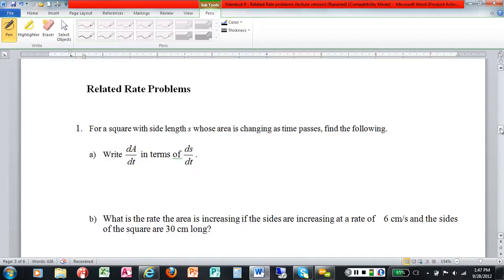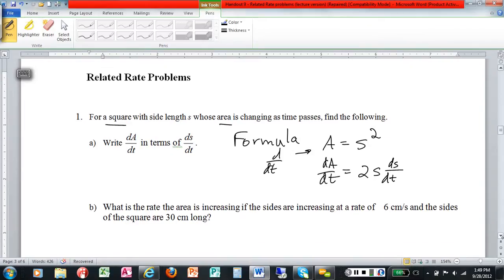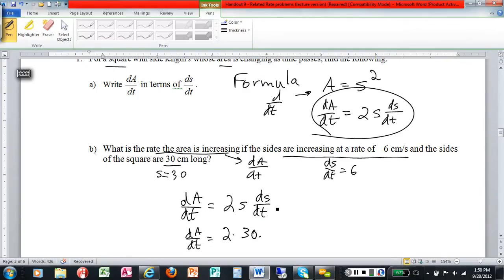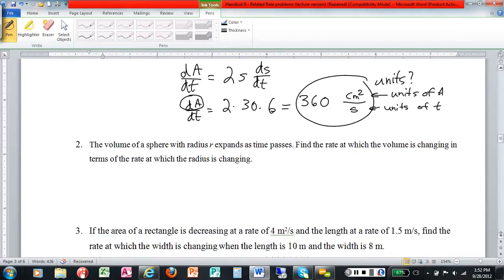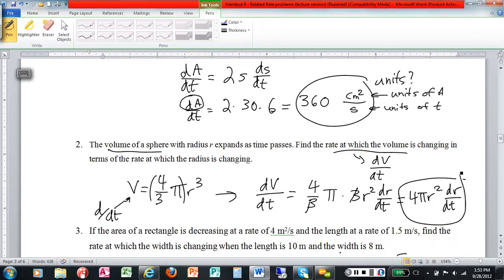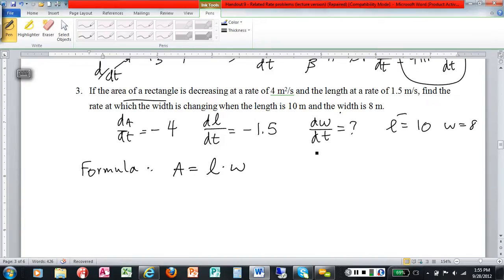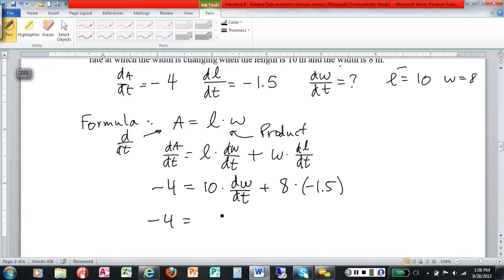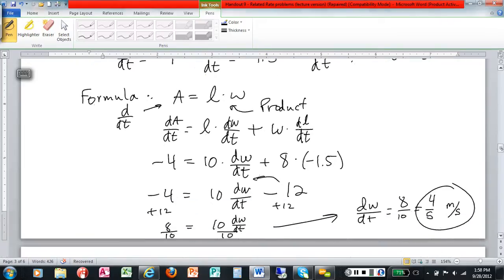261 Section 2.8(b) - Related Rate Problems (#1 - 3)